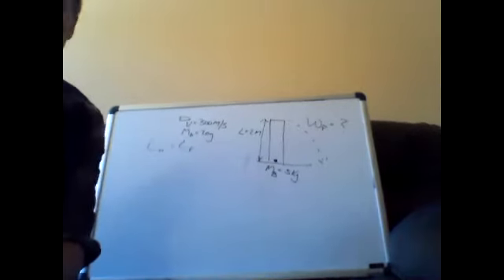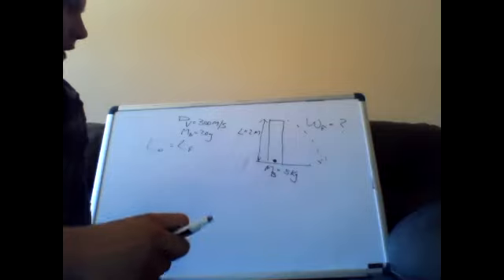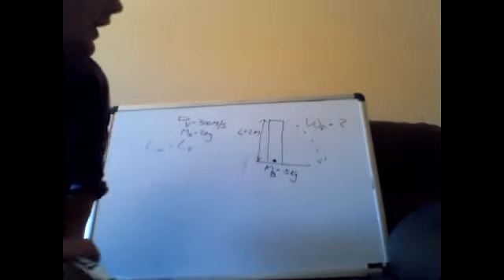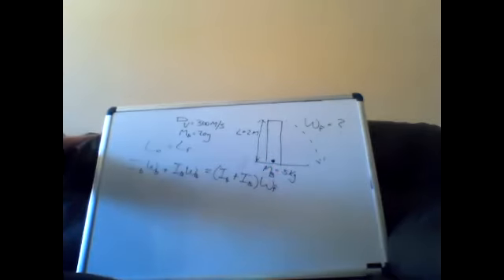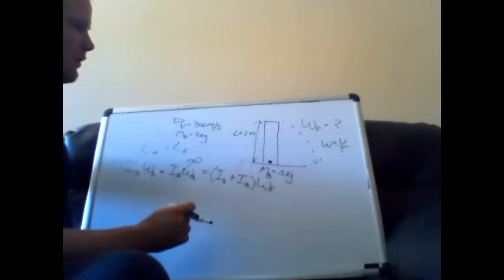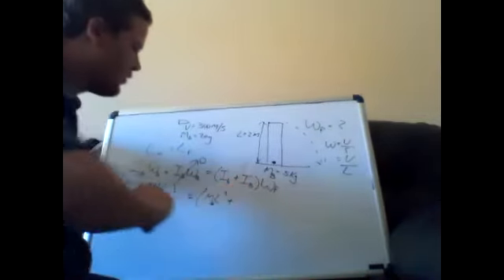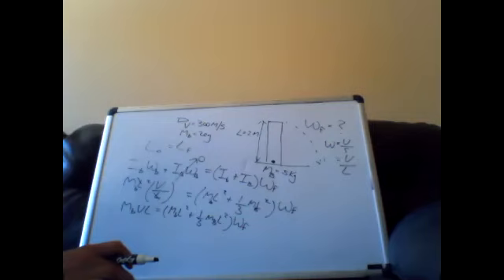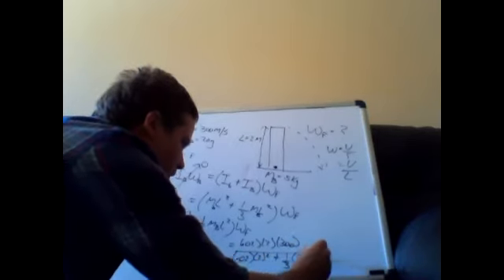Can an object have angular momentum if it's traveling in a straight line? With solved example